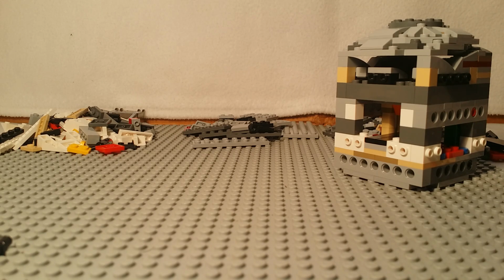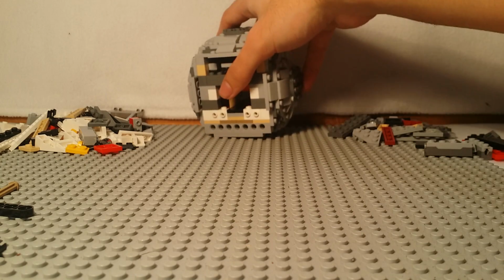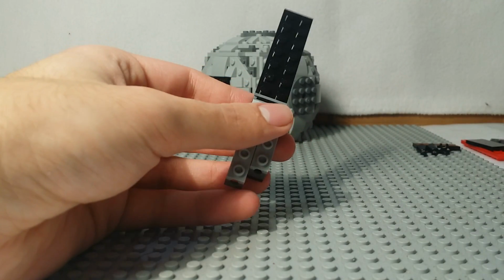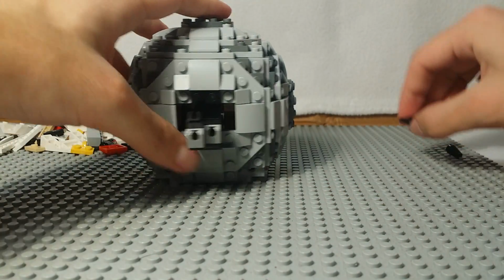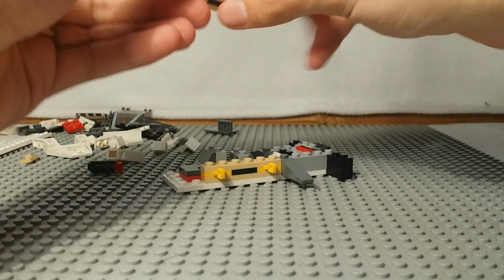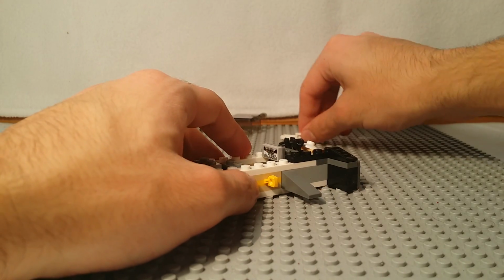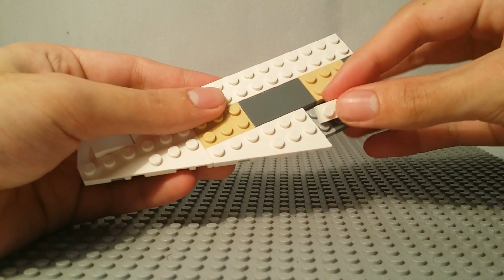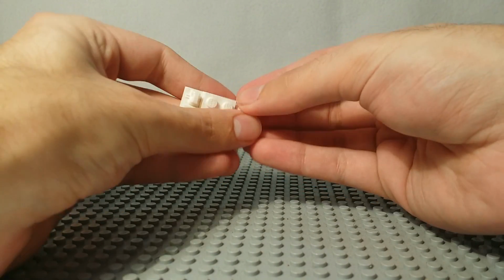Building Tutorial for 75098 Assault on Hoth™: Part 6--The Snowspeeder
Here's part 6 of 75098 Assault on Hoth building tutorial. Today we finish the side panels of the ion cannon and tackle the Snowspeeder. Didnt get 4 pieces finish, oh well.